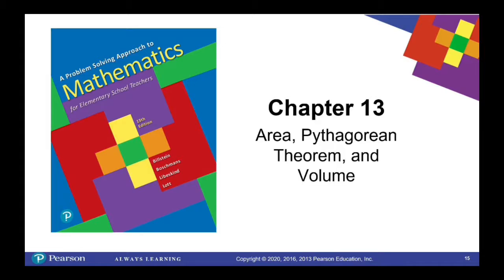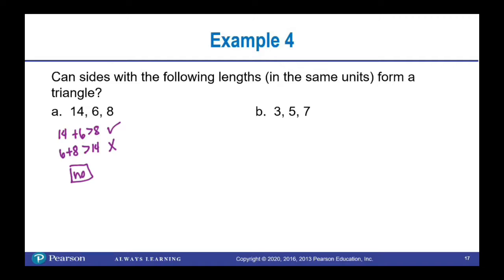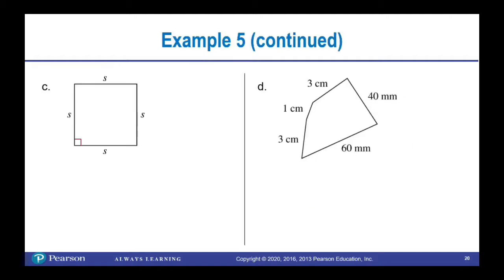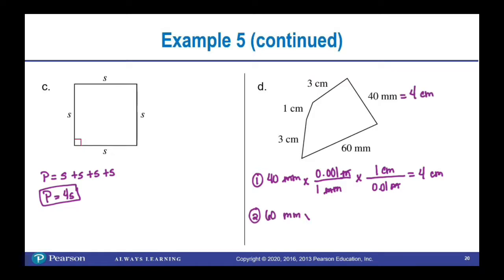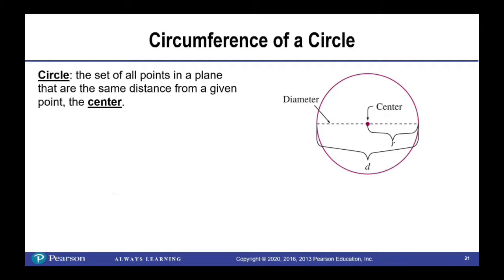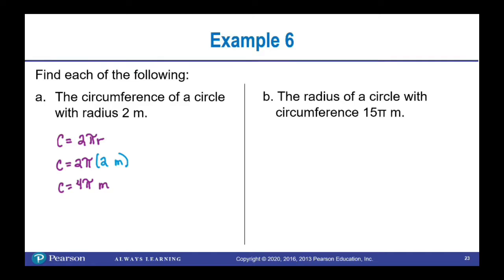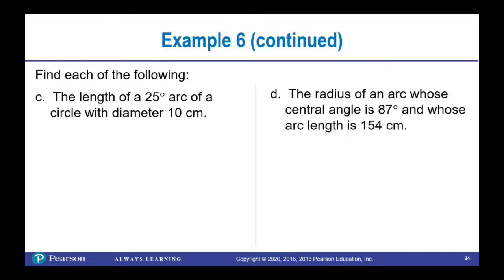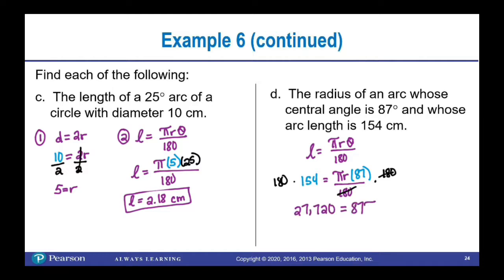MAT 1733 Section 13.1 Part Two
0:00 – Triangle Inequality
1:32 – Perimeter of a Plane Figure
4:25 – Circumference of a Circle